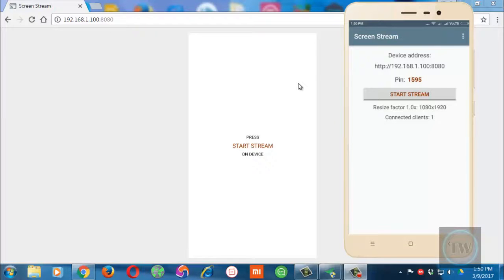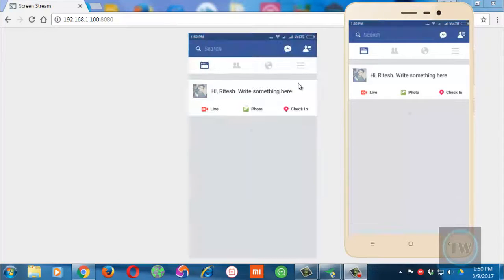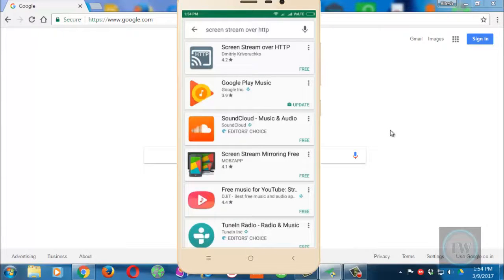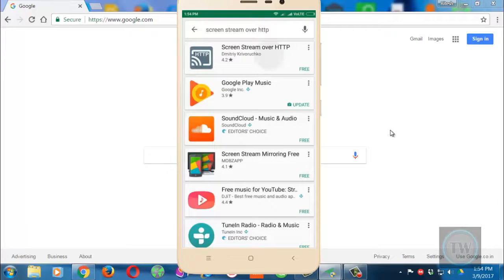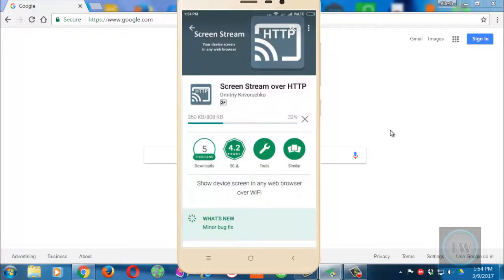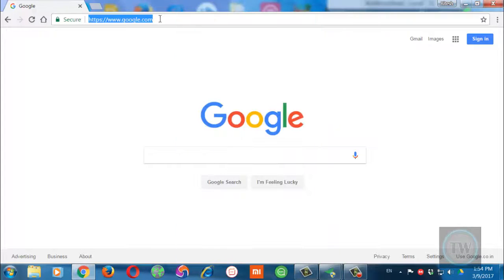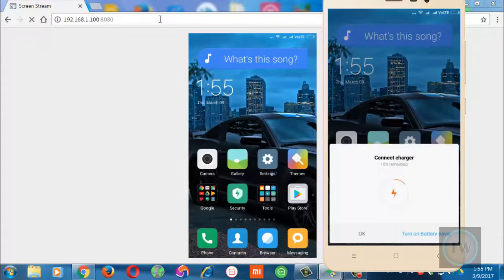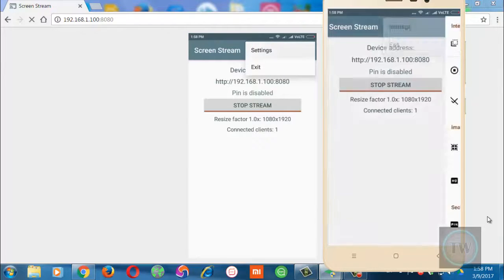Stream Android screen in browser over Wi-Fi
Looking for simple way to quickly mirror your Android screen to PC? Here is a simple tutorial which explains how to stream Android phone screen when it is connected to the same Wi-Fi network as your PC.